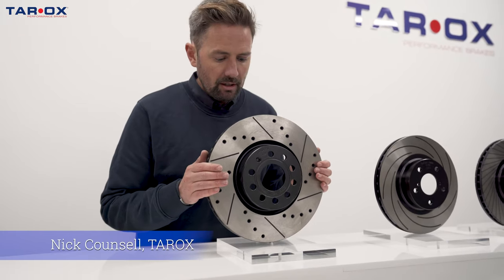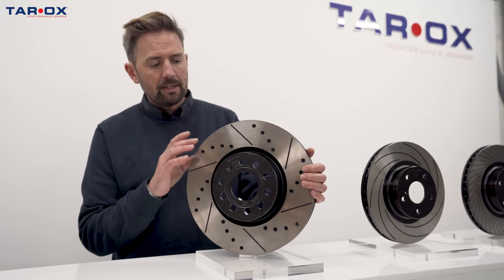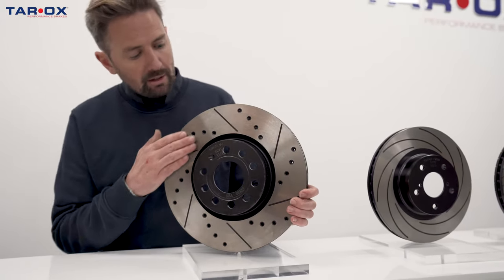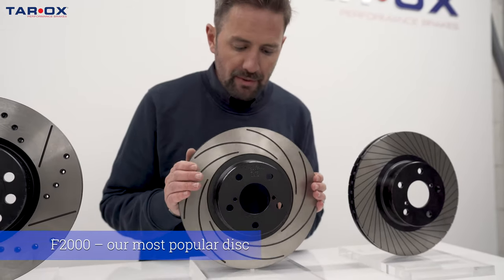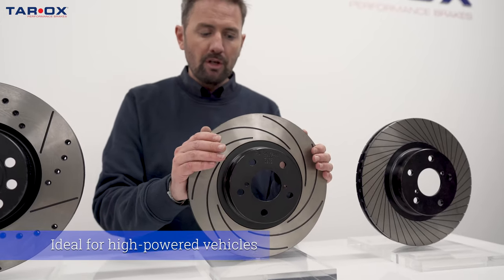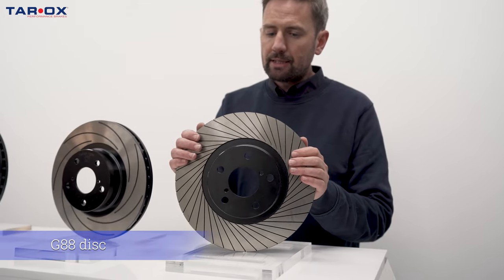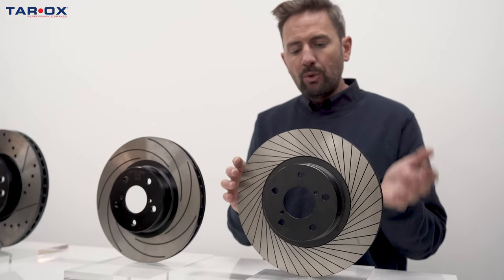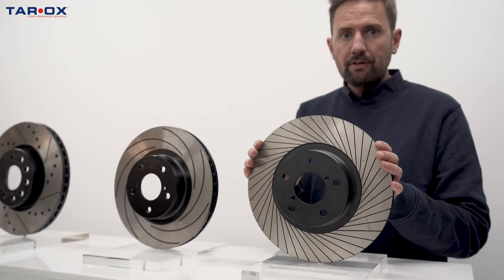Tarox brake disc options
A run through of disc style options available from our range of direct replacement range performance brake discs.